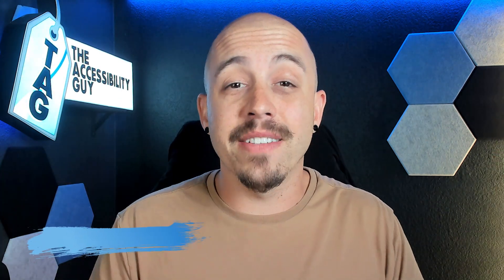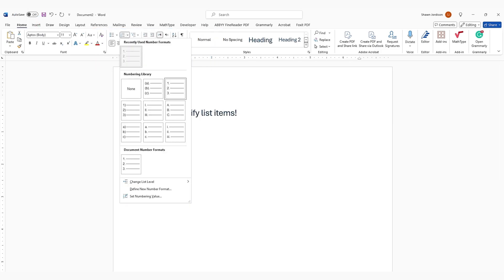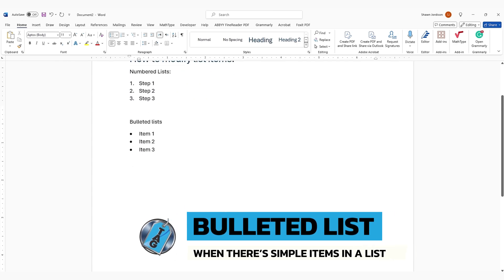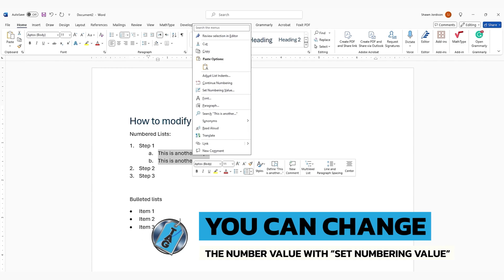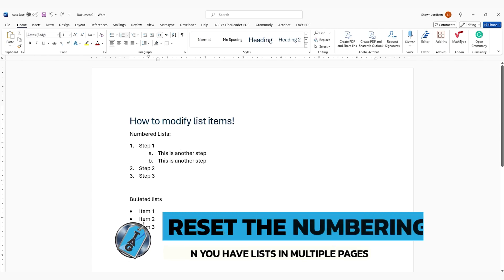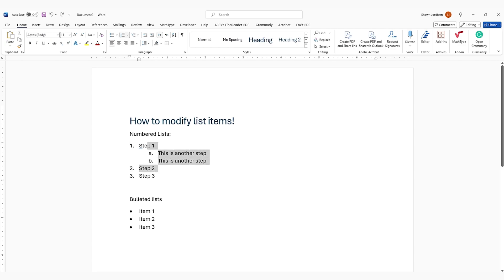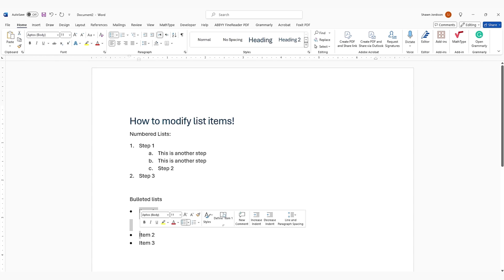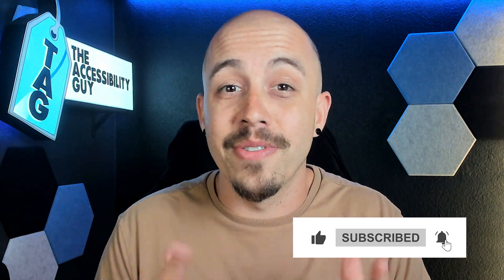How to adjust and edit list items in MS Word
This video walks users through how to apply and modify numbered and bulleted lists and offers tips to ensure your Microsoft Word lists remain clear and accessible.